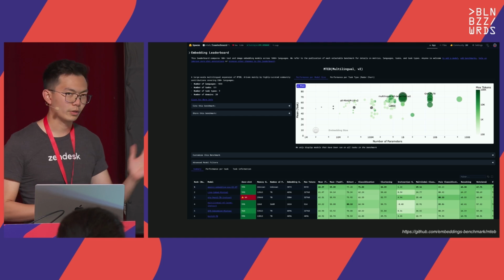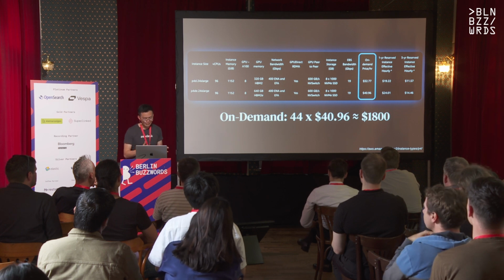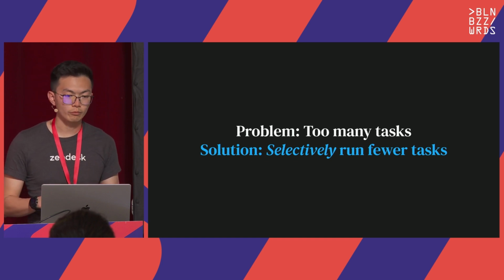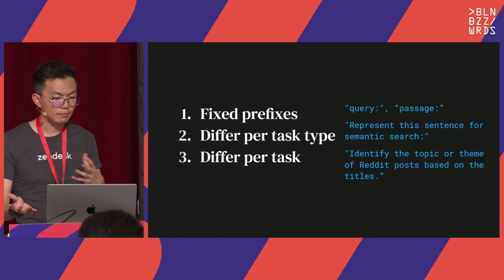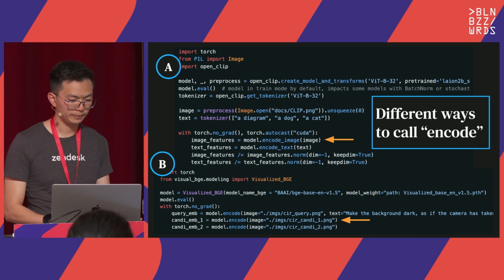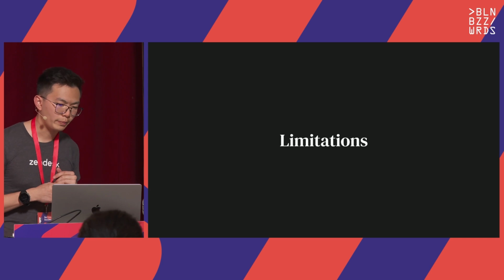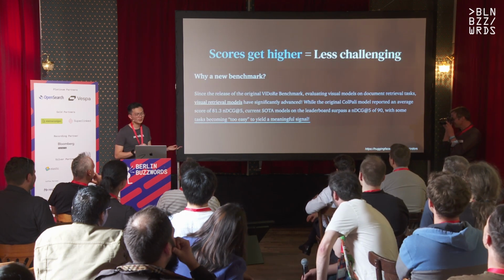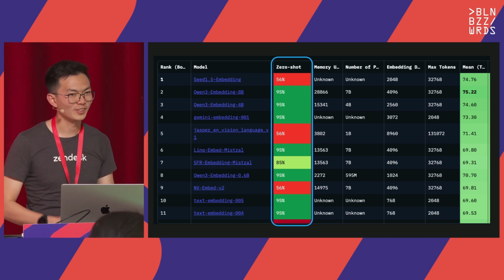Isaac Chung – Reproducibility in Embedding Benchmarks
Speaker: Isaac Chung

Reproducibility in embedding benchmarks is challenging, especially with embedding models that are instruction-tuned and increasingly large. Learn how MTEB tackles prompt variability, scaling issues, and large datasets to ensure fair and consistent evaluations, setting a standard for benchmarking in embeddings.

Reproducibility in embedding benchmarks is no small feat. Prompt variability, growing computational demands, and evolving tasks make fair comparisons a challenge. The need for robust benchmarking has never been greater.

The Massive Text Embedding Benchmark (MTEB) addresses these challenges with a standardized, open-source framework for evaluating text embedding models. Covering diverse tasks like clustering, retrieval, and classification, MTEB ensures consistent and reproducible results. Extensions like MMTEB (multilingual) and MIEB (image) further expand its capabilities.

In this talk, we’ll explore the quirks and complexities of benchmarking embedding models, such as prompt sensitivity, scaling issues, and emergent behaviors. We’ll show how MTEB simplifies reproducibility, making it easier for researchers and industry practitioners to measure progress, choose the right models, and push the boundaries of embedding performance.